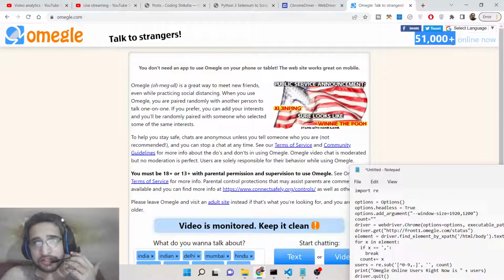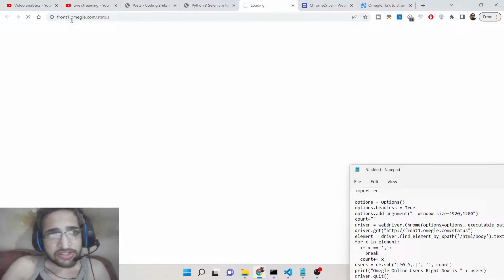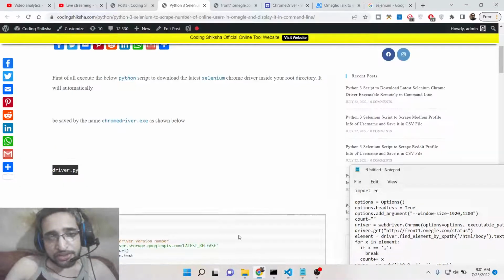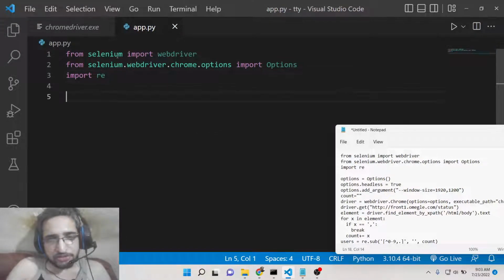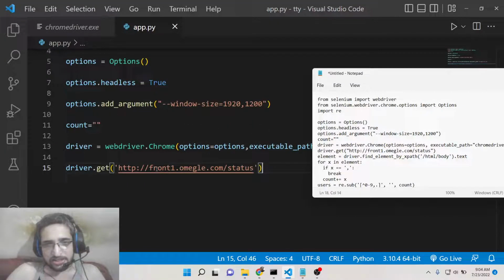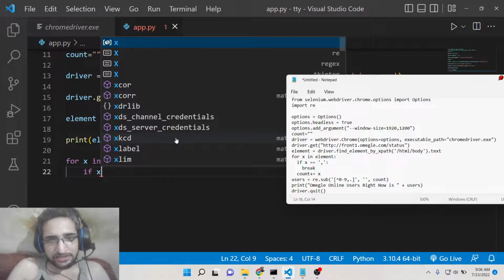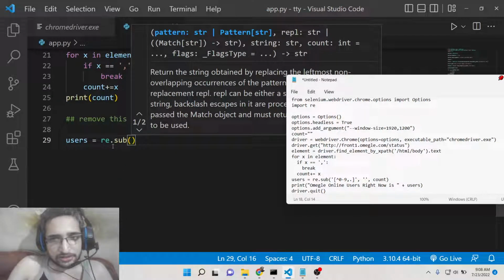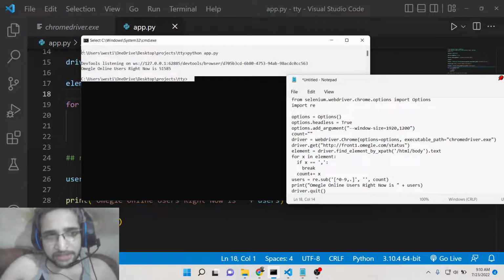Python 3 Selenium to Scrape Number of Online Users in Omegle and Display it in Command Line